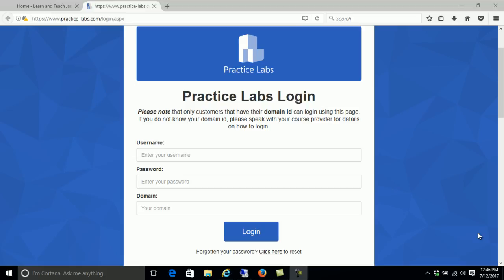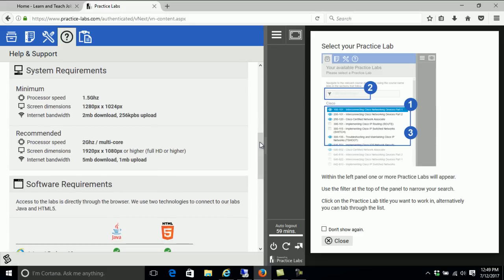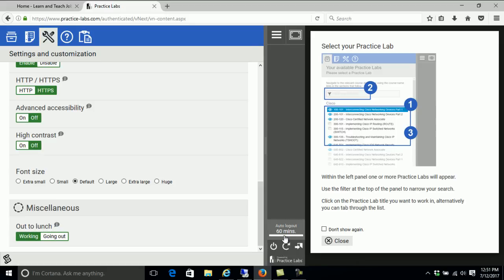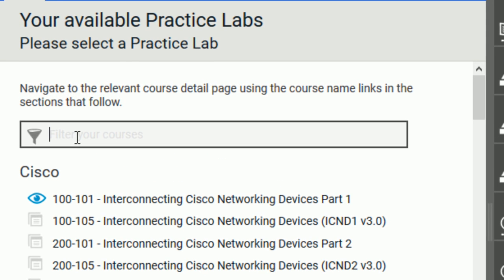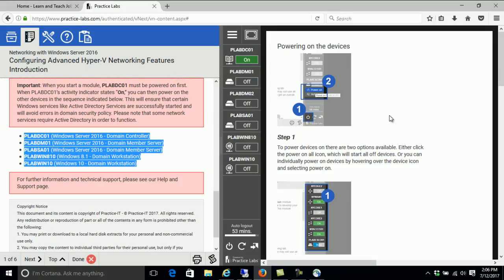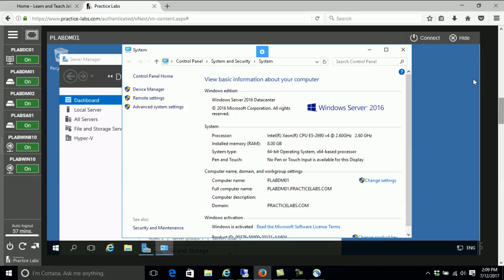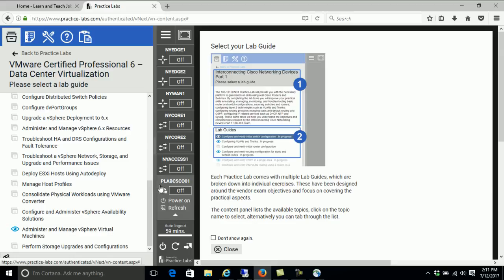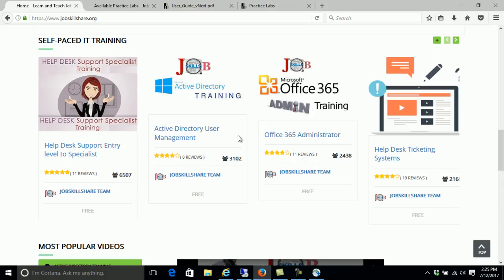Practice IT Labs library Access